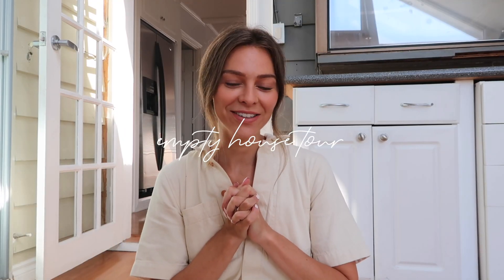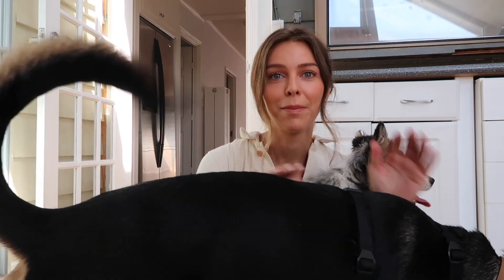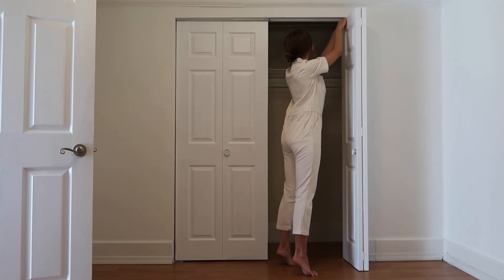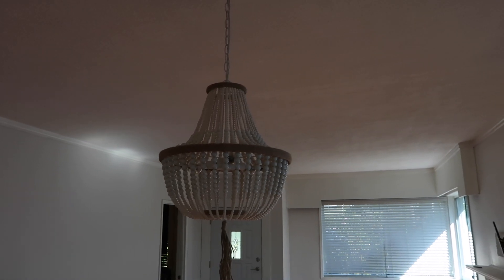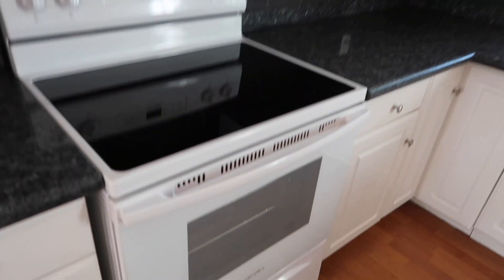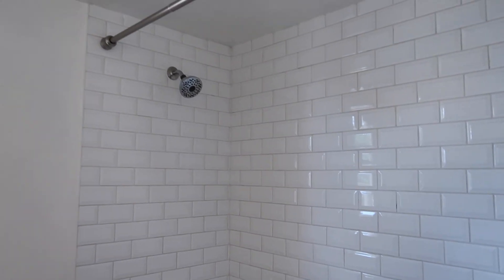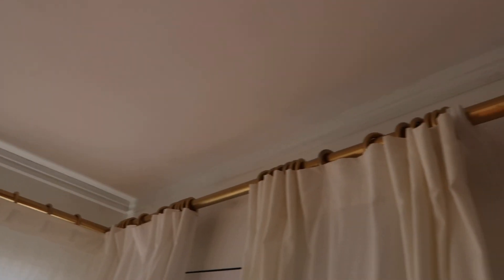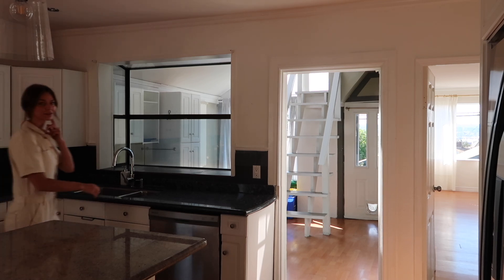Our New Home | An Empty House Tour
My Presets for Lightroom Mobile